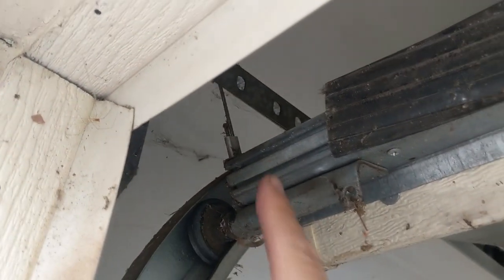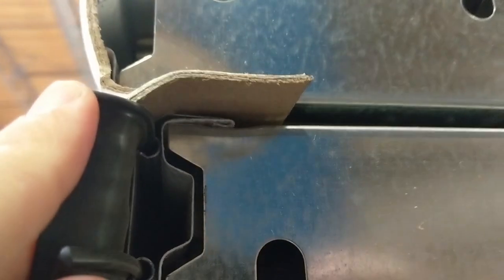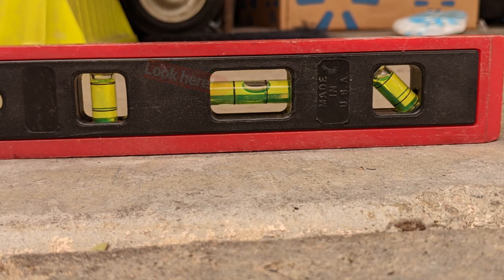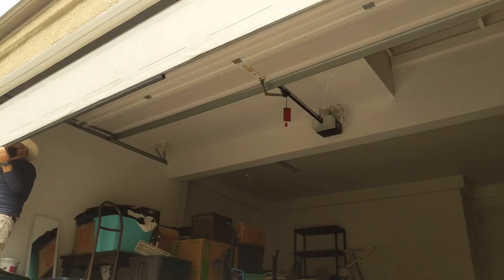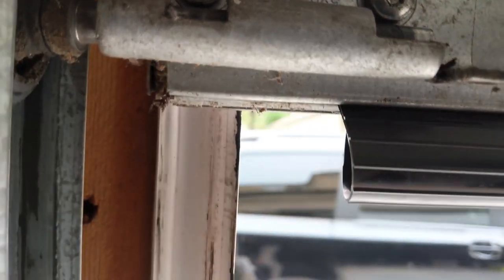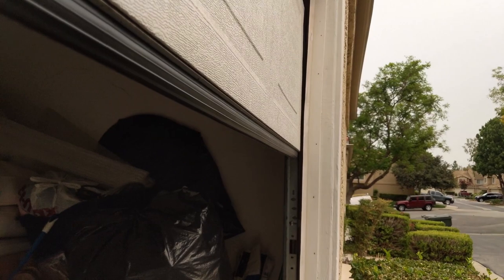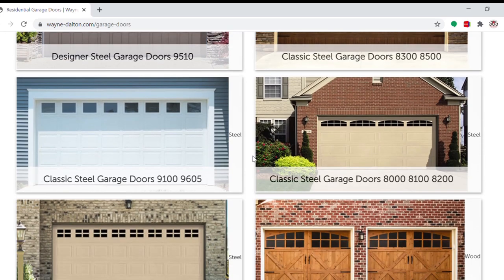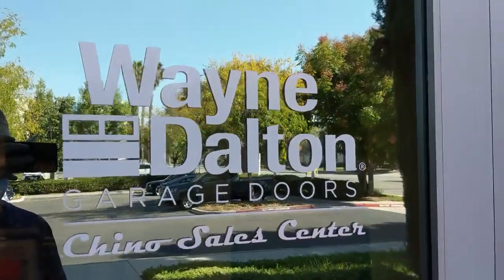Get the Right Bottom Garage Door Seal 2 - Even for Wayne Dalton garage doors?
It's a sequel! And this one is the one you want to check out if you think you have a Wayne Dalton garage door, specifically the 8000 series and 9000 series.  This video takes an in depth look at how one, yes a 1 and only option to replaced the bottom garage door seal.  You might think it's easy to replace the seal but there are some things to consider.

Factory Wayne Dalton Garage Door Weather Seal (16') by Wayne-Dalton

Factory Wayne Dalton Garage Door Weather Seal (16') Size: 16' Model:

Wayne Dalton OEM Bottom Rubber T/Bead Factory Garage Door Weather Seal, 10' L

Garage Door Bottom Weather Seal for Wayne Dalton Doors - All Widths - Garage Door: 18 Wide Door

Manfrotto PIXI Mini Tripod, Black (MTPIXI-B)